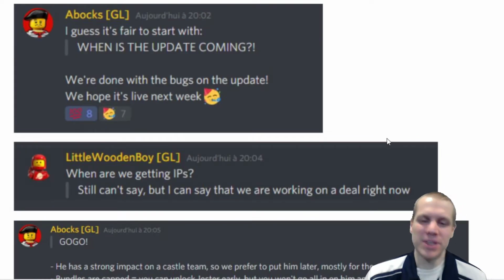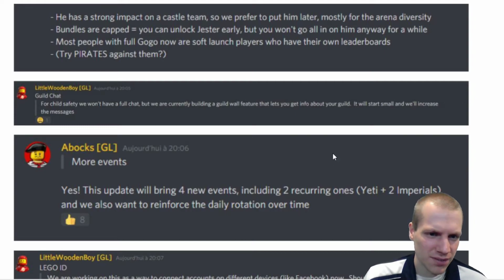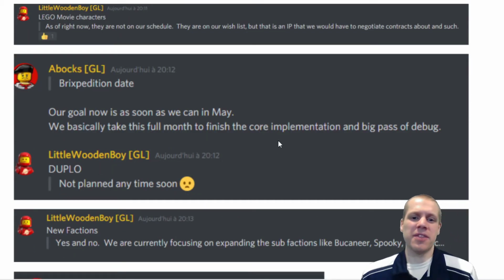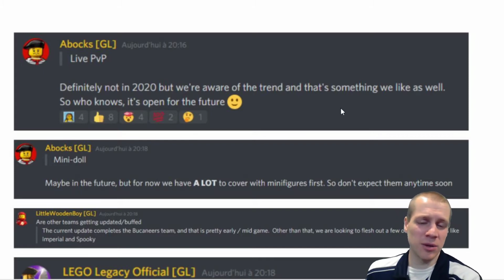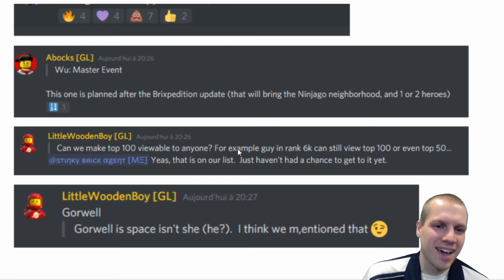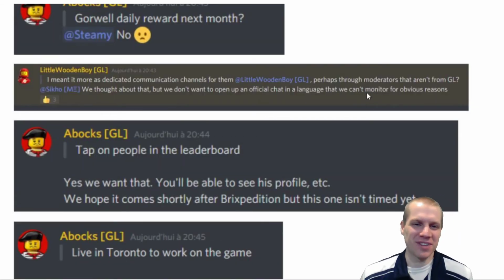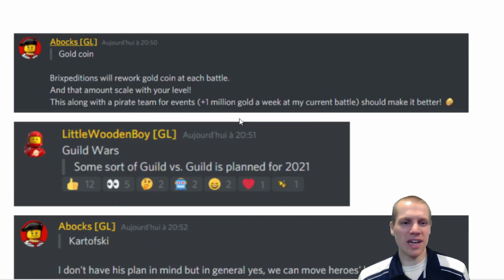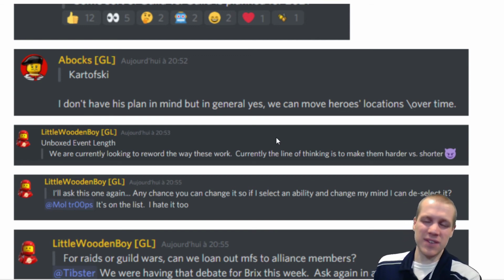LLHU: Live PvP? Licensed Characters? Raids? Devs Answer Our Questions!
My reaction to the developer Question and Answer session held on discord earlier today.